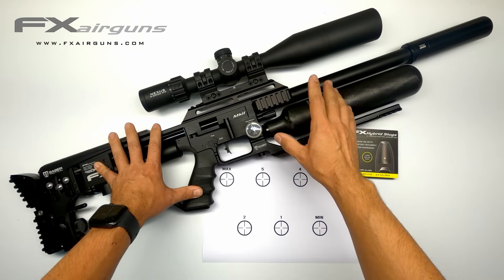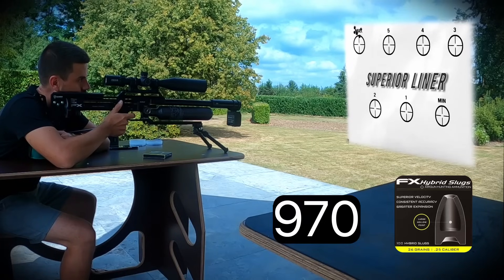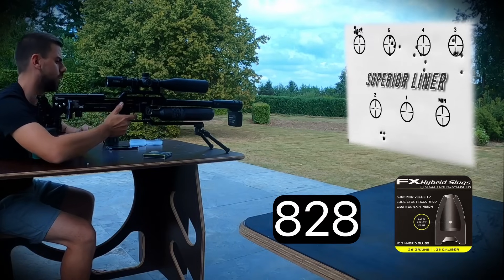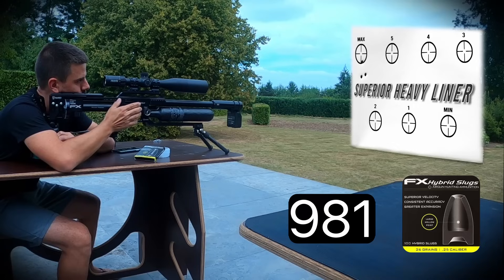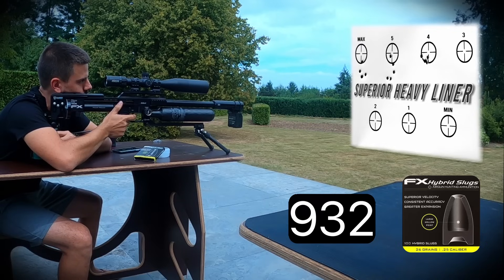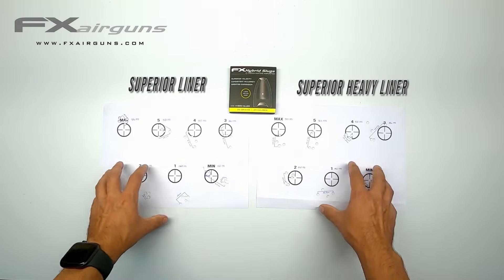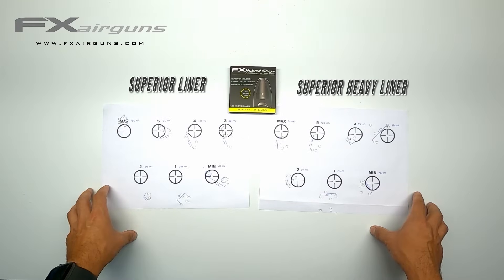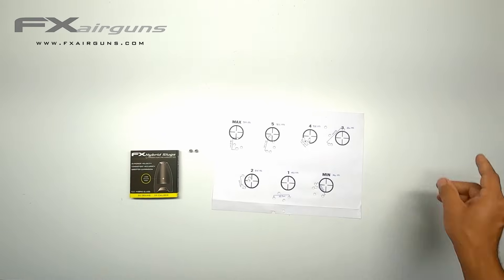Importance of harmonic tuning the FX Impact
In this video i try to show why it is important and how to harmonic tuning you airgun to get the best results out of it .